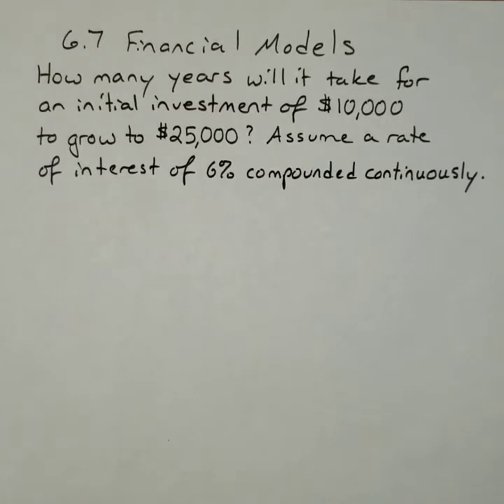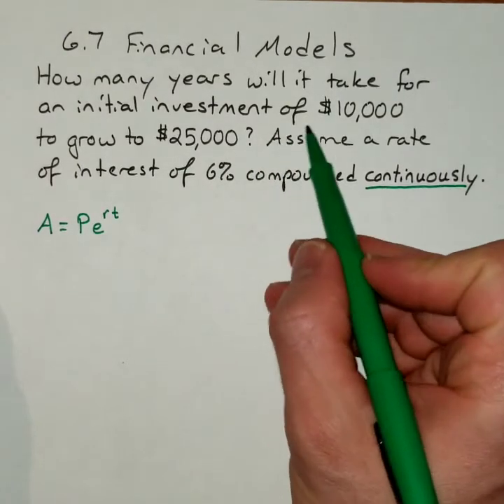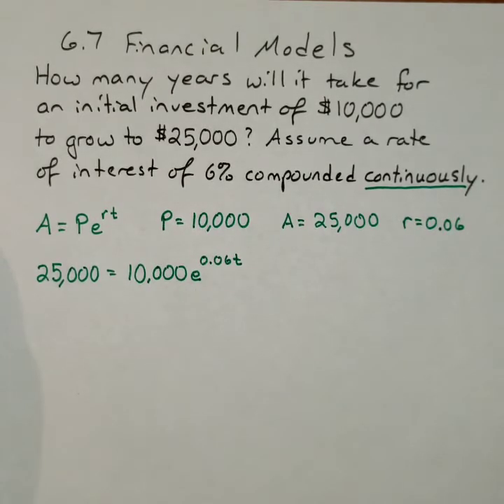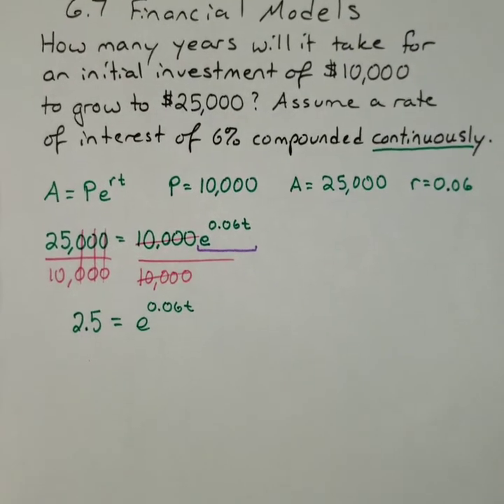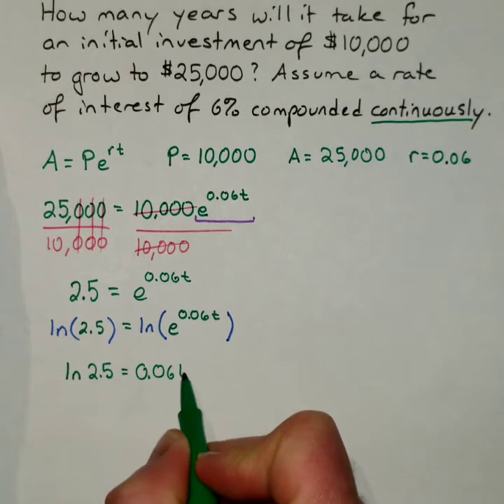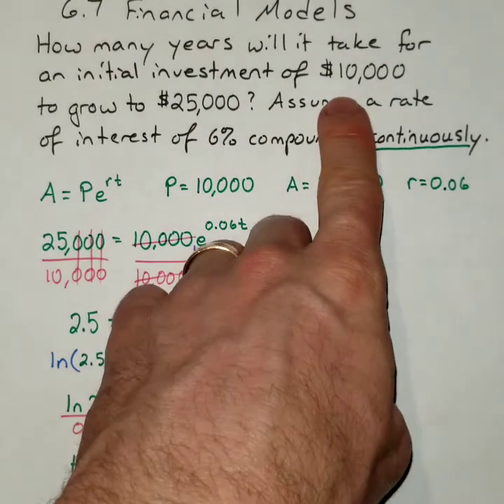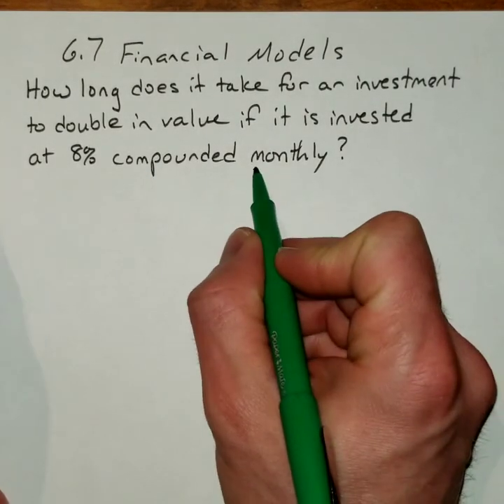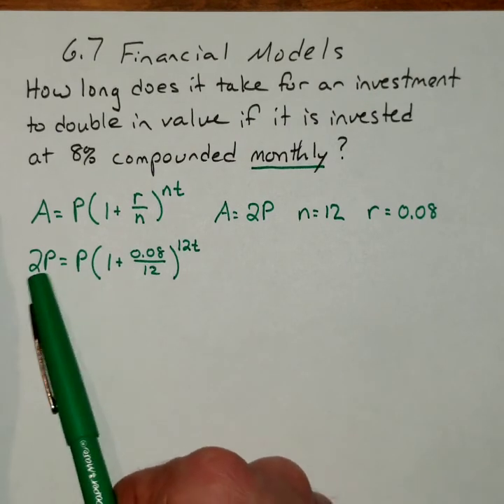Pre-Calc 5.7 & Col Alg 6.7 Financial Models Part 3